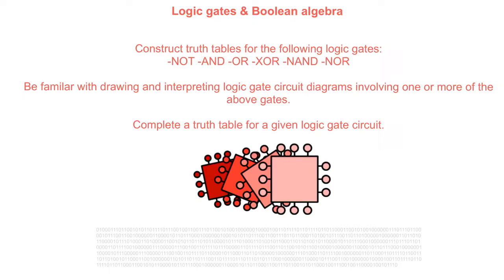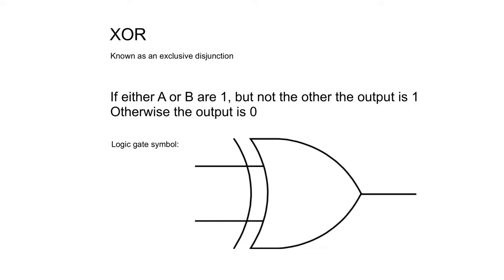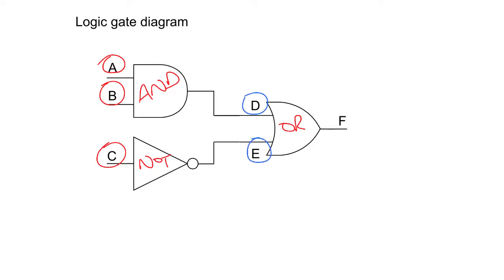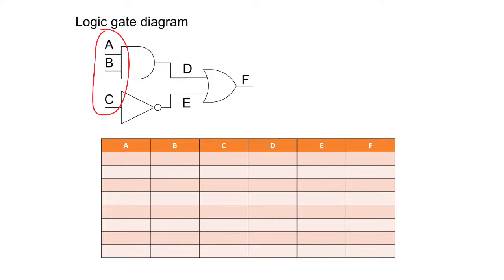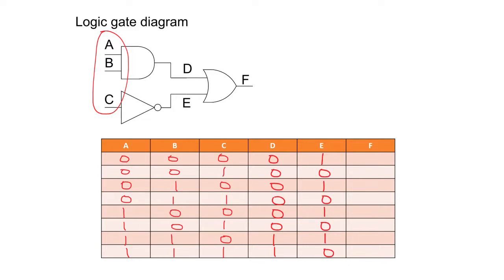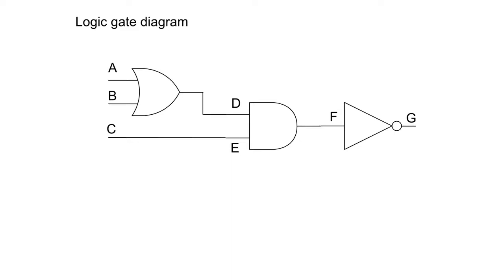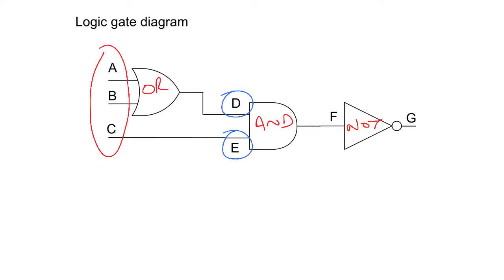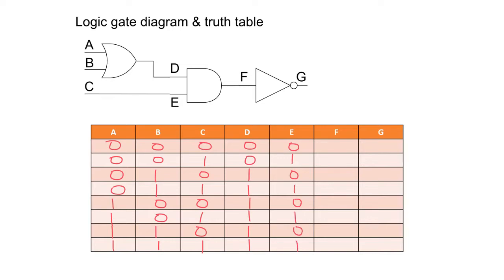AQA A’Level Logic gates and truth tables